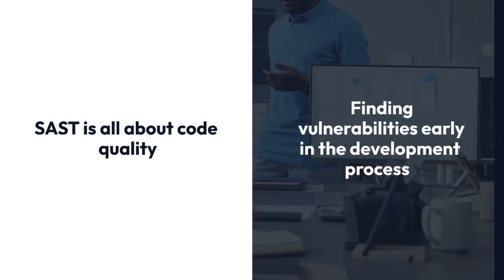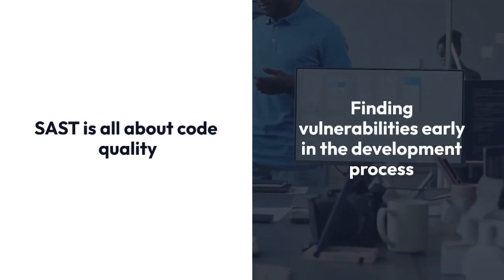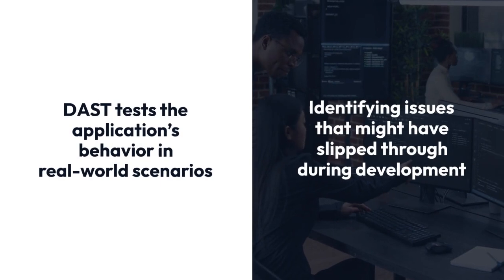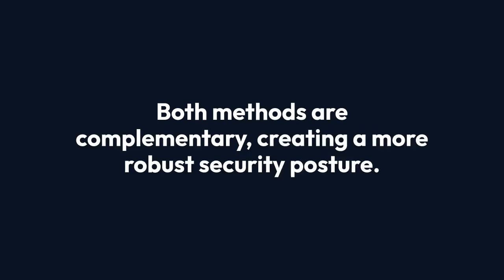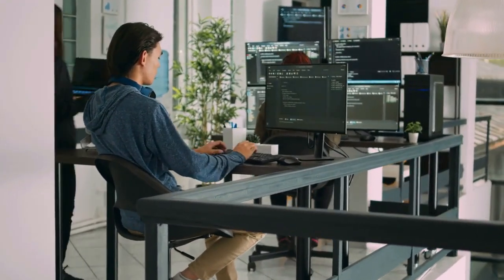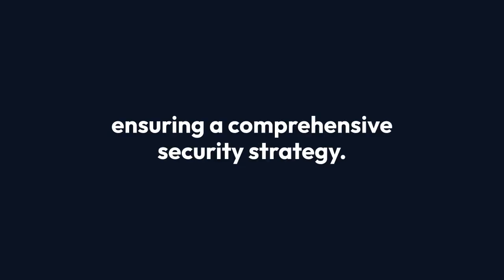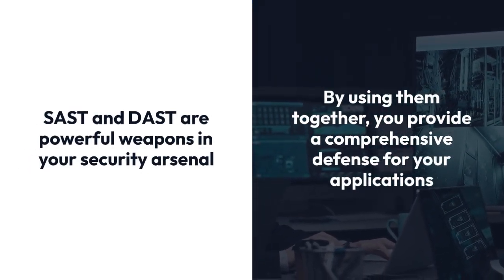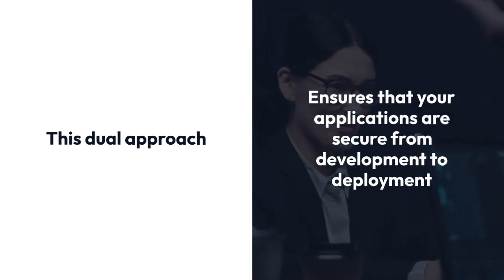Understanding SAST and DAST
Are you looking to fortify your applications against vulnerabilities? In this video, we dive deep into Static Application Security Testing (SAST) and Dynamic Application Security Testing (DAST)—two essential methods for securing your software. Learn the key differences between SAST and DAST, when and how to use them, and best practices for integrating them into your security strategy. Plus, we’ll showcase some of the most popular tools to get you started.

Stay ahead of threats by understanding how to protect your code and applications effectively.

Books to read:
The Web Application Hacker's Handbook: Finding and Exploiting Security Flaws" by Dafydd Stuttard and Marcus Pinto